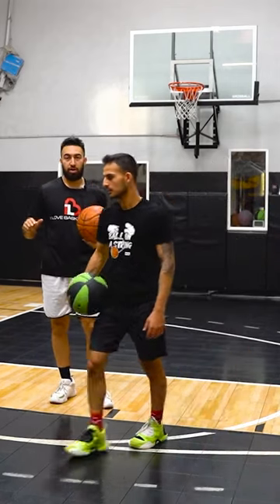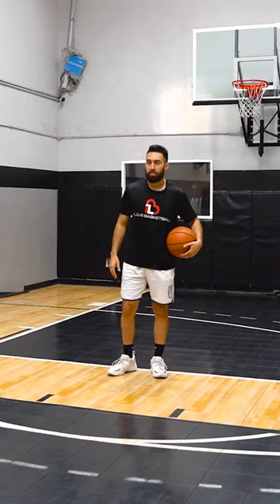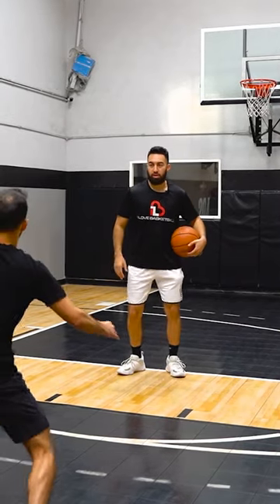Only Move That Gets Defenders OFF the Ground! 🤯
The hesitation is something that guys like Lamelo Ball, Kyrie Irving, and  Steph Curry have mastered and utilized to DOMINATE against their NBA competition!

Join us today as Coach Ryan Razooky teaches you how to perfect this move and beat your defenders!